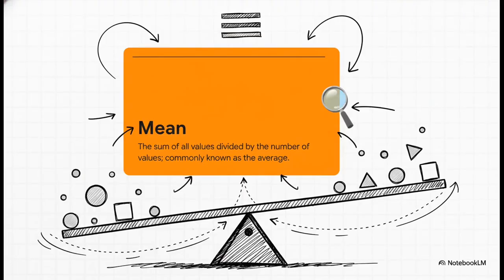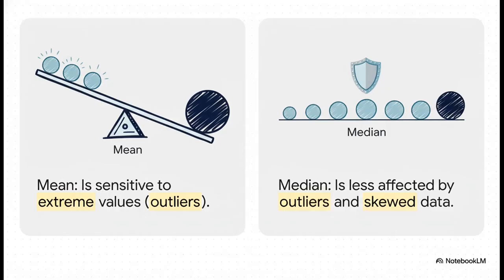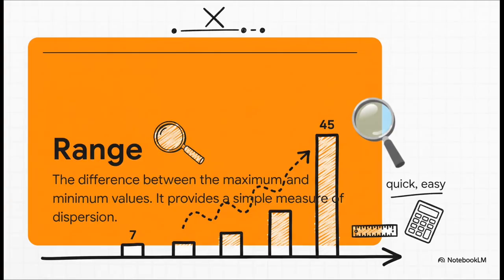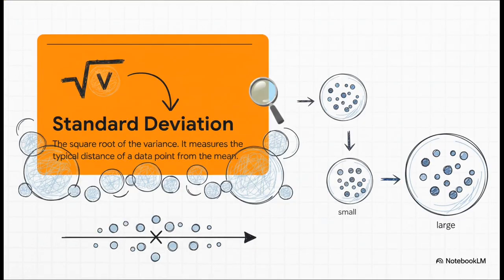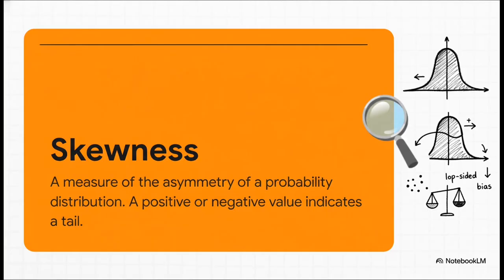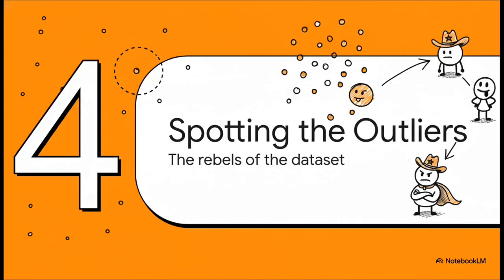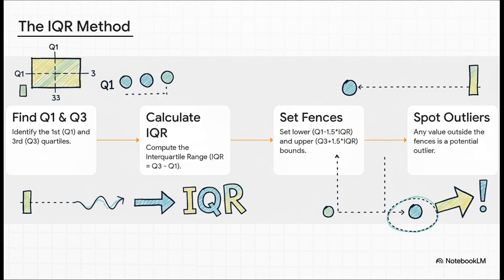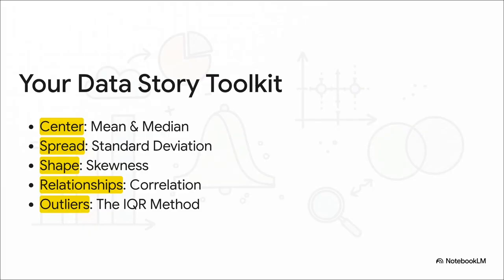7 Minutes to Understand Descriptive Statistics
📊 Descriptive Statistics for Beginners — What Your Data Is Really Saying

Before building models or talking about causality, you must understand your data.

In this video, we break down descriptive statistics in a simple and intuitive way.
No heavy formulas — just clear thinking and practical intuition.

You’ll learn:
 • What descriptive statistics are (and what they are not)
 • The difference between center (mean, median) and spread (variance, standard deviation, IQR)
 • Why distributions matter more than single numbers
 • How summaries can mislead if taken out of context
 • Why descriptive statistics are the foundation of good analysis

This video is for:
 • Beginners in statistics or data science
 • Analysts who want stronger intuition
 • Anyone working with data who wants to avoid common pitfalls

📌 Remember:
Good analysis doesn’t start with models — it starts with understanding.

 • Applied statistics
 • Causal thinking
 • Data science with intuition

What concept in statistics confused you the most when you started?